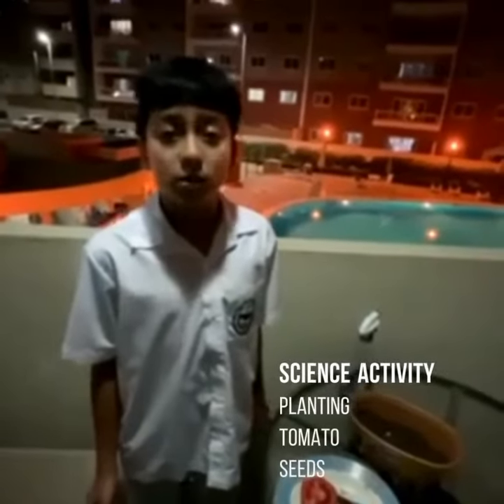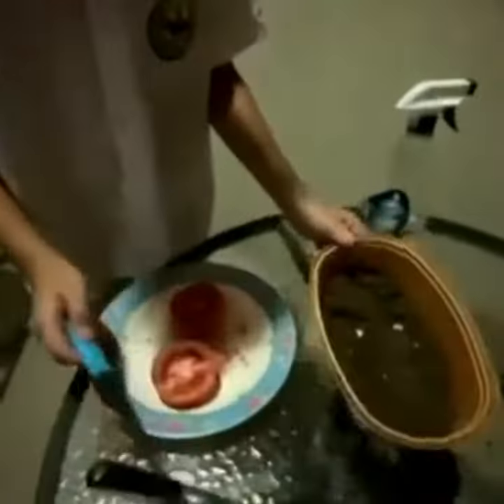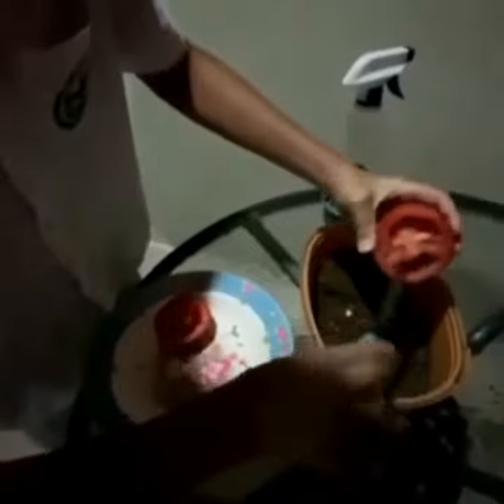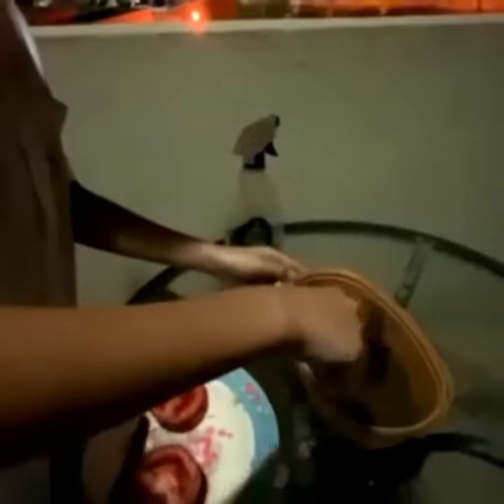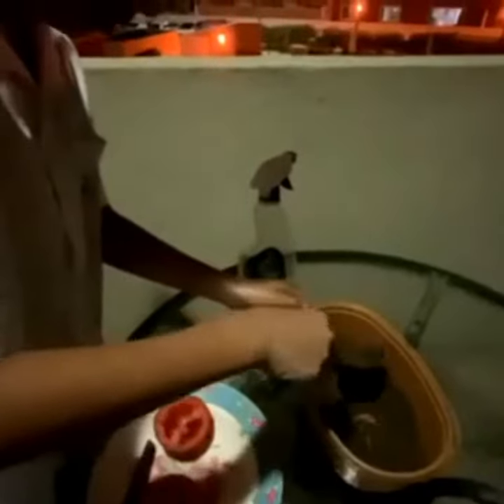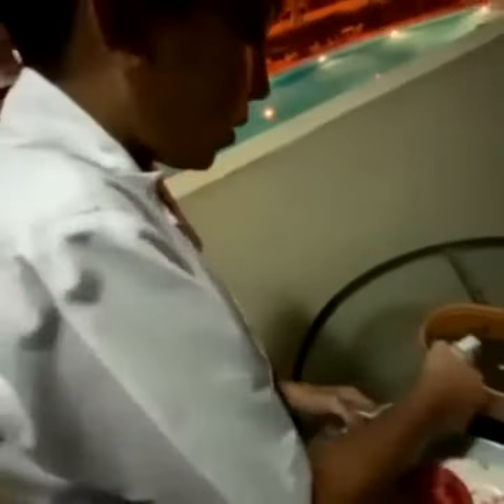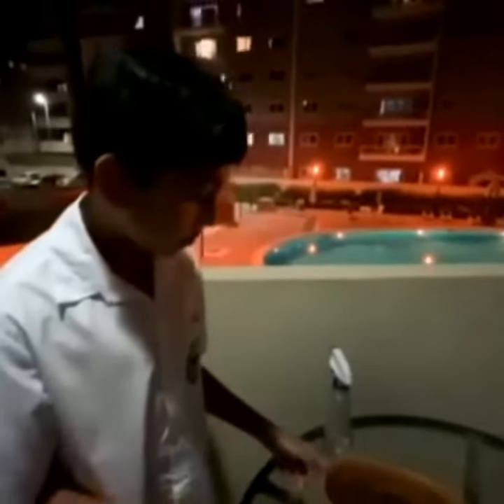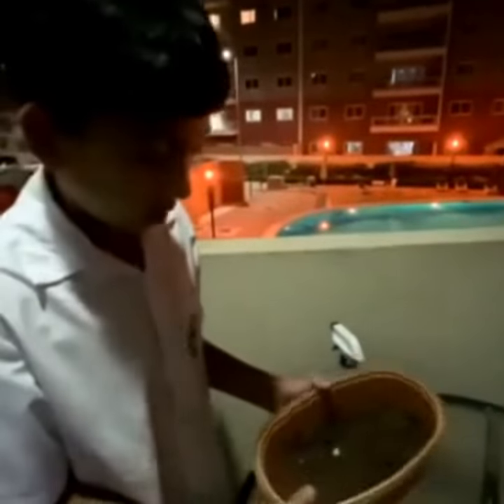Science Activity / Planting Tomato Seeds